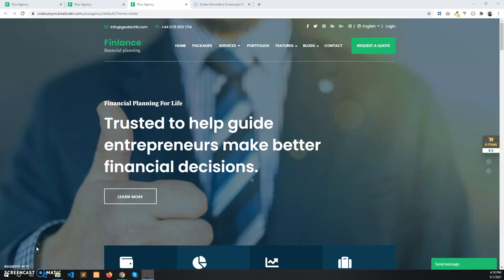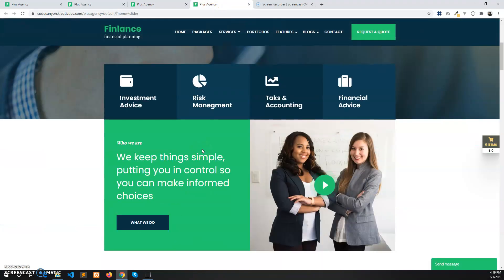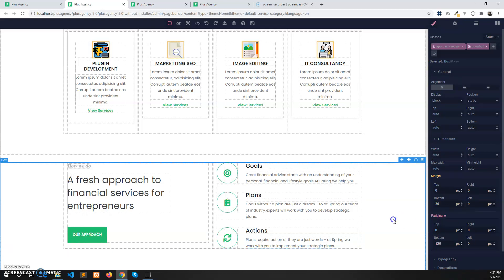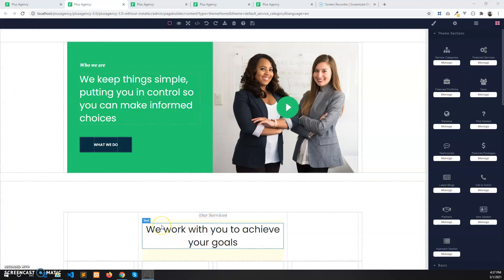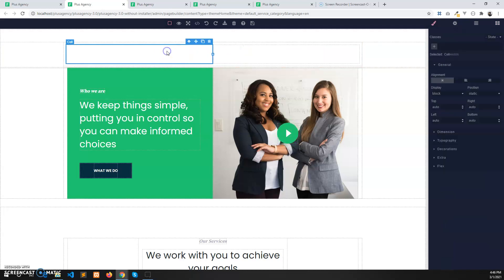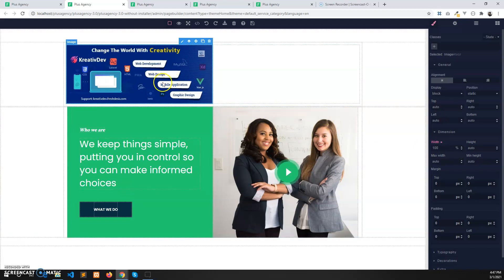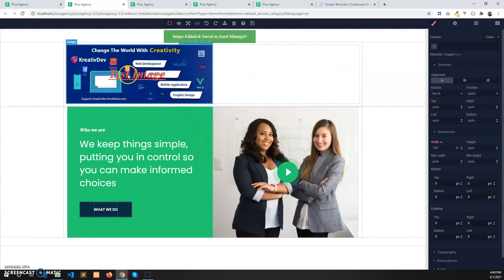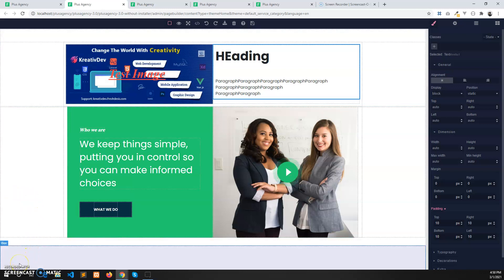How to use PlusAgency Page Builder | Part - 1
Sorry for my video quality.
My native language is not English & I do not know video editting.
I have just tried to give the idea of "How to use the Page Builder"